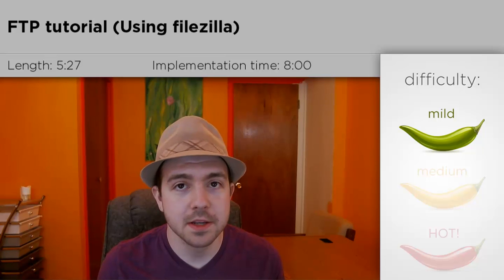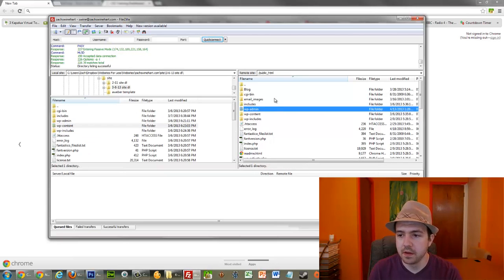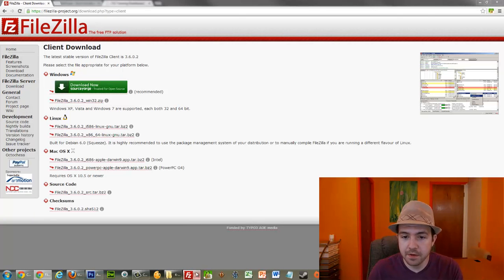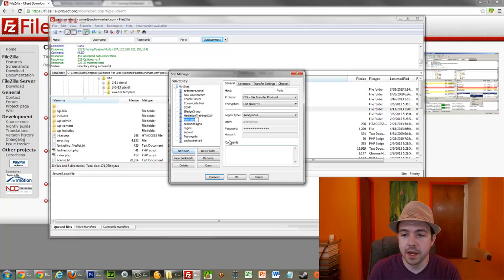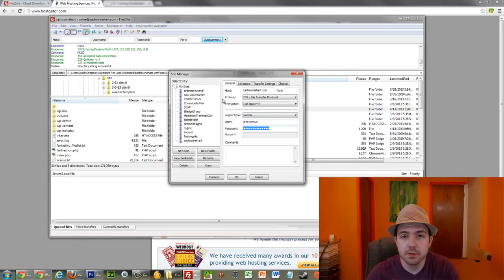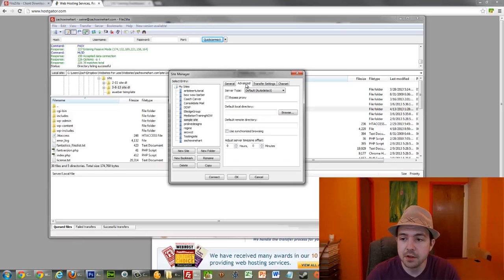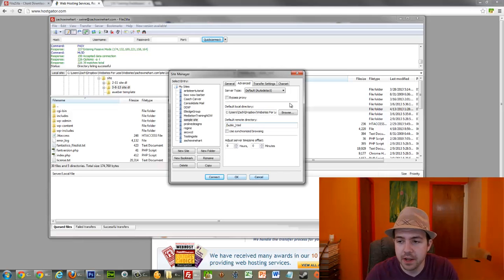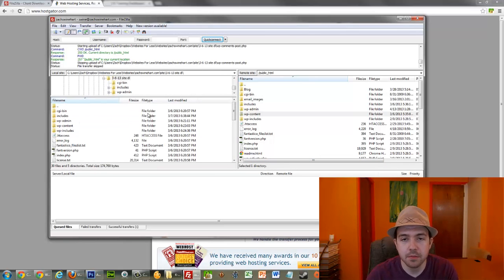FTP Tutorial with Filezilla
Not sure what FTP is or how to use it? In this video, I explain how FTP works, and show you how to use it with my favorite FTP program, Filezilla.